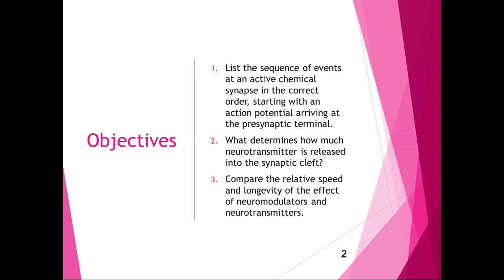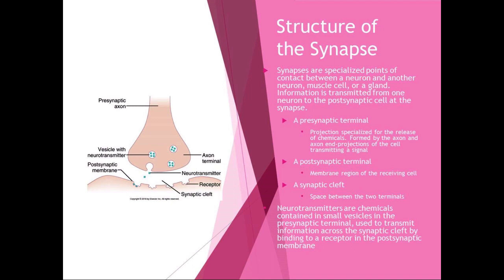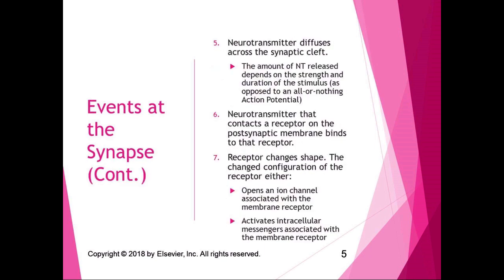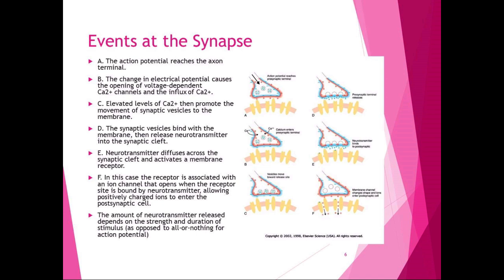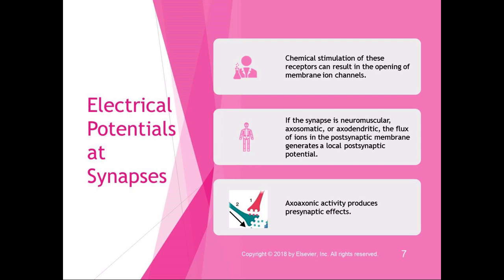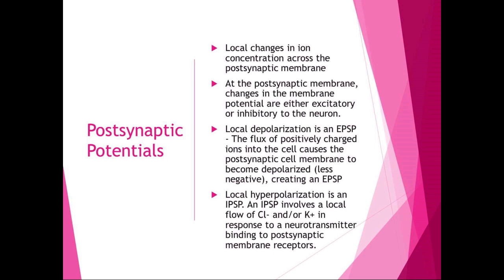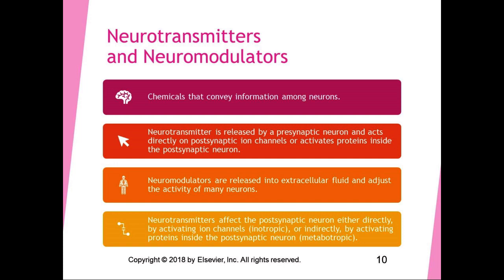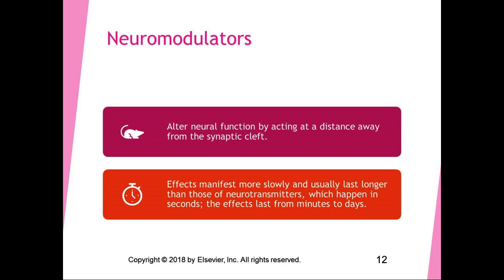Chapter 6 Lecture Part 1 Events at the Synapse